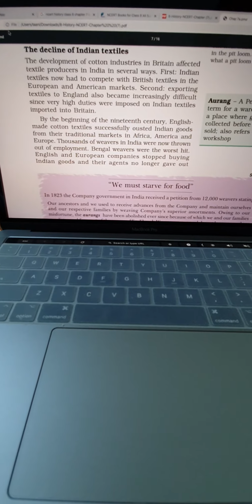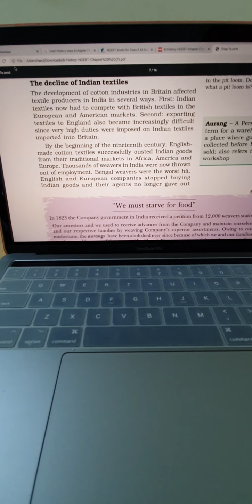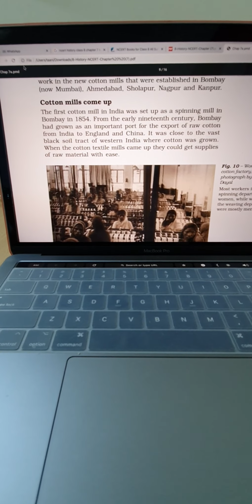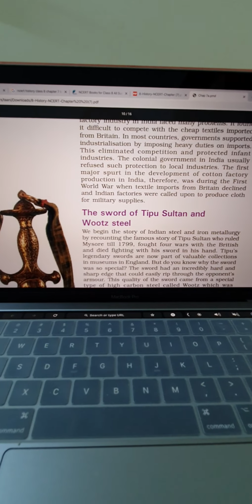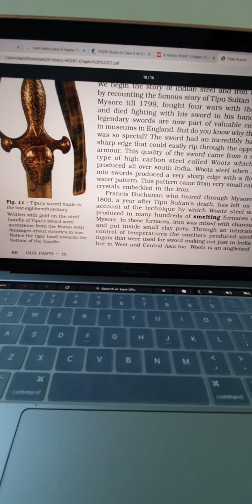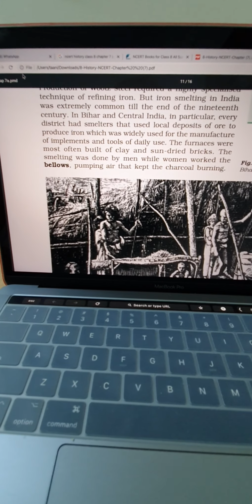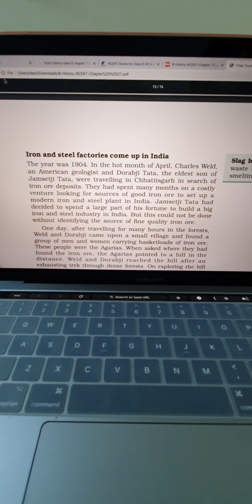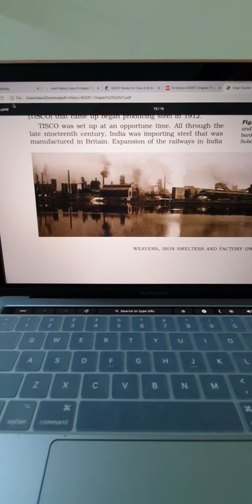Class 8 History Chapter 7 - Weavers, Iron Smelters and Factory Part II